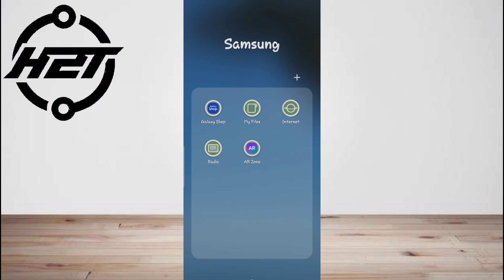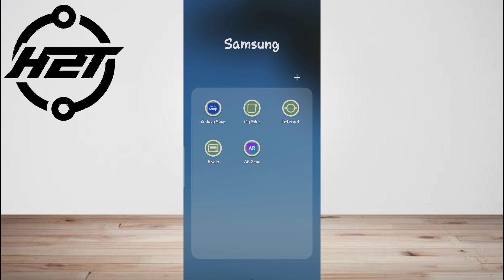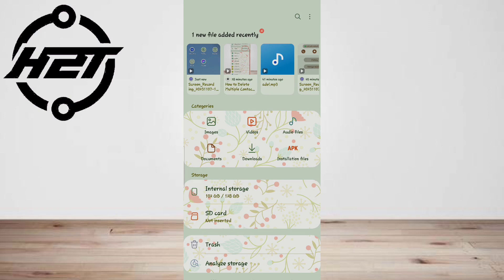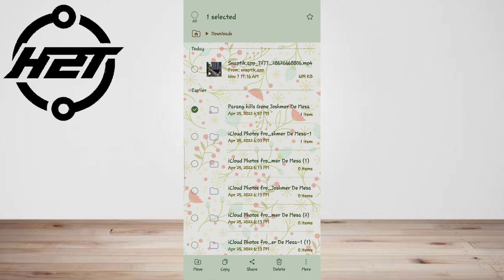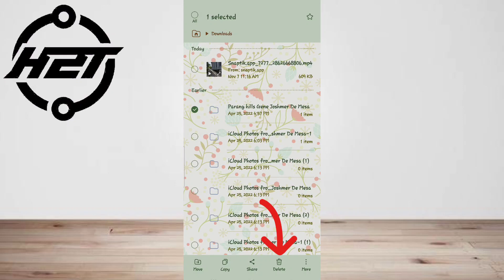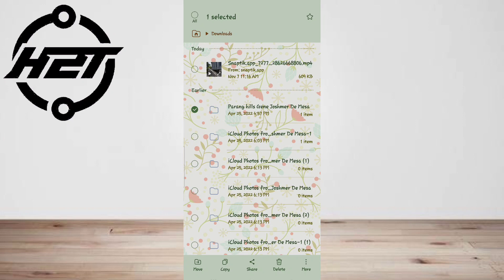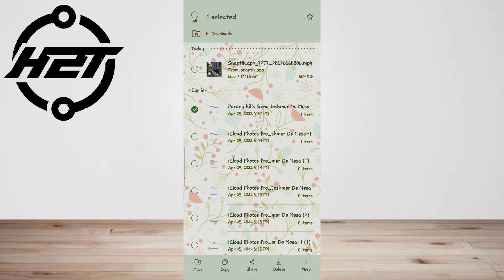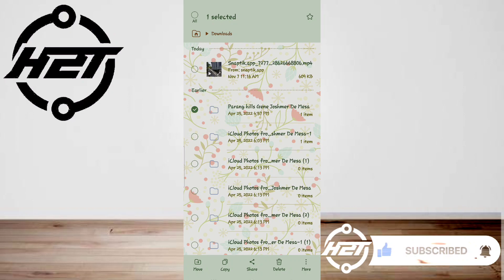How to Delete Downloaded Files on Android | Easy Step 2025